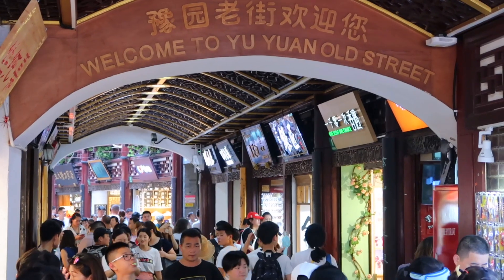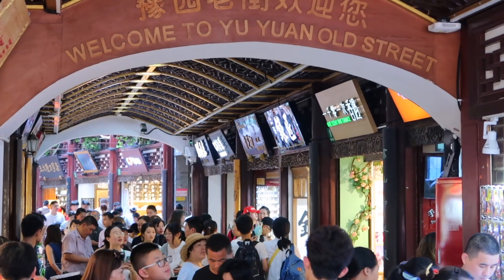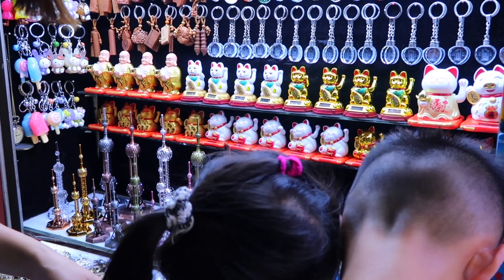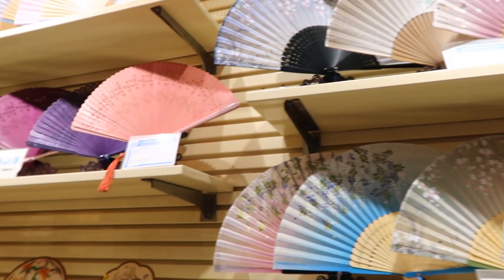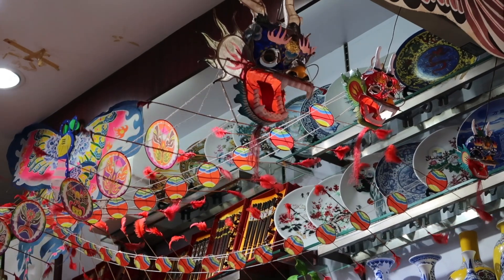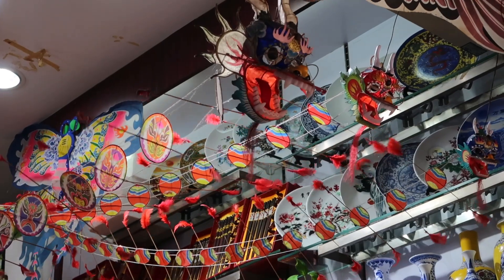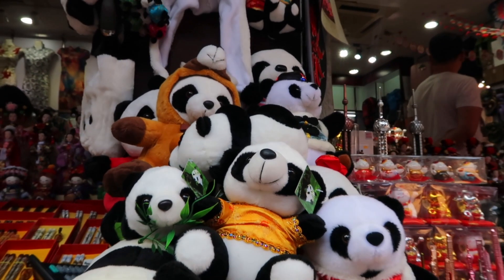SHANGHAI: Yu Yuan Old Street Tour | Best of Shanghai (FULL HD)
My dream is to become a travel blogger! YOU can easily help me with my dream in just 2 seconds! Im just beginning my travels and have a lot planned throughout Asia, Europe, and South America. I already have a lot of videos of China, Hong Kong, and Thailand. My success is determined by the number of subscribers I receive. All of these are really encouraging and helps me know that my channel is being enjoyed and motivates me to continue. Thank you so much! Thank you for helping me with my dream!

Yu Yuan Old Street is a historic neighborhood near downtown Shanghai. The area was originally built beginning in the 1300s during the Ming Dynasty. Today its bustling with tourists and shops selling souvenirs,  collectibles, and street food. The area is also famous for the You Yuan Botanical Garden. Admission to the garden is 30RMB. The area can easily be reached by metro on line 10 at the approprietly named Yu Yuan station.